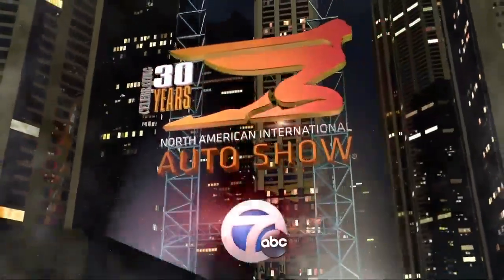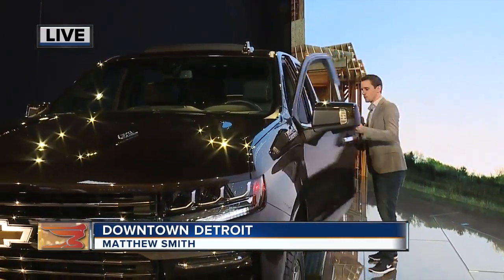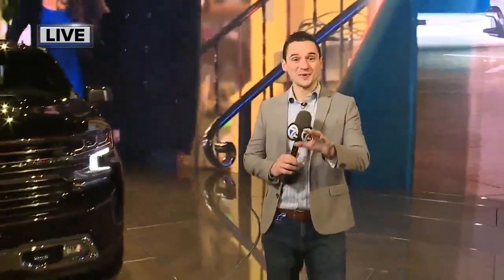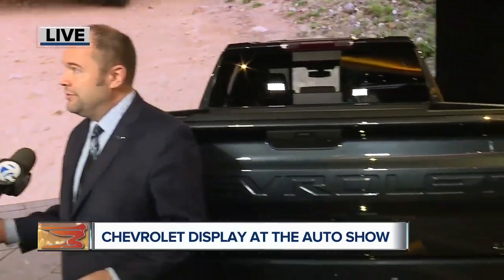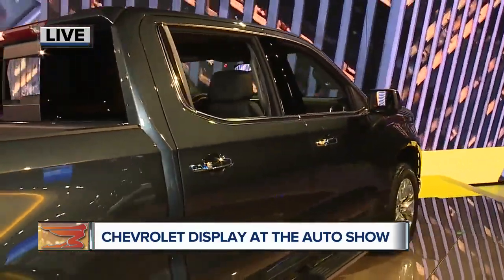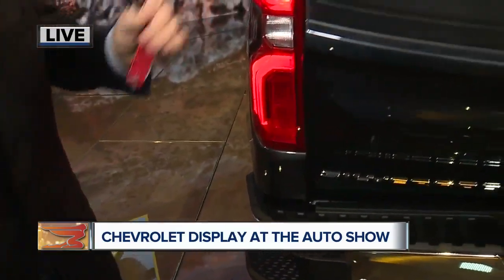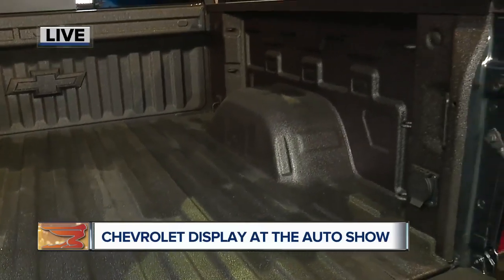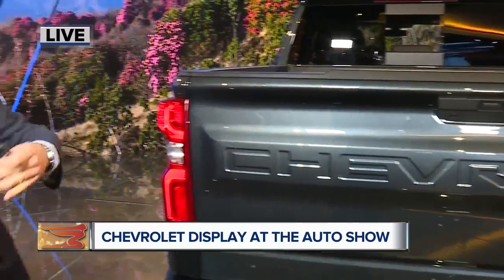Chevrolet on display at the 2019 Detroit Auto Show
The director of Chevy marketing, Sandor Piszar, talks about the newest technology and vehicles at the 2019 North American International Auto Show.